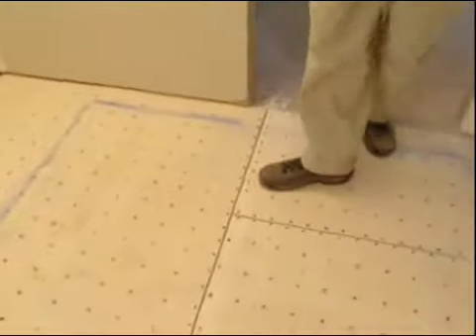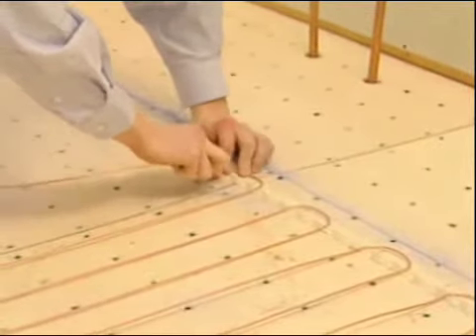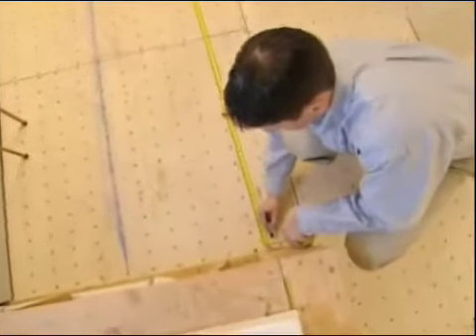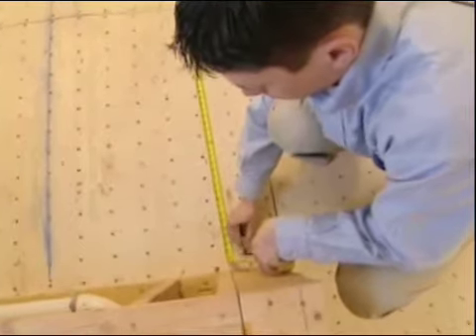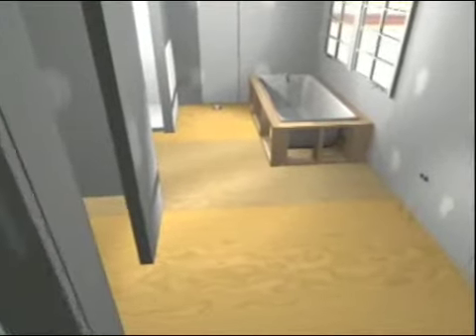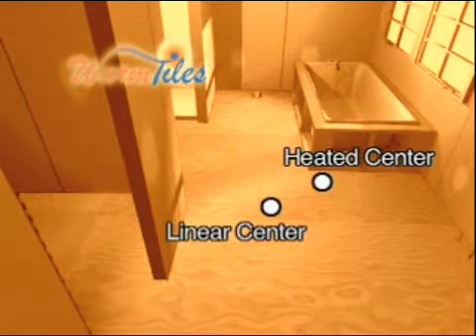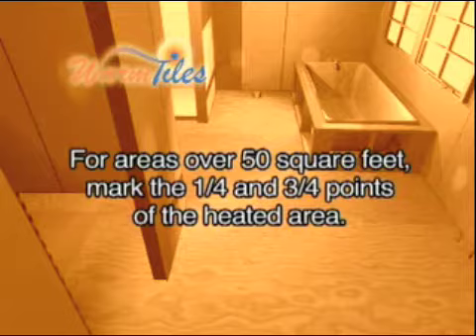Warm Tile Installation on Plywood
Learn how to install a Warm Tile cable using Plywood.